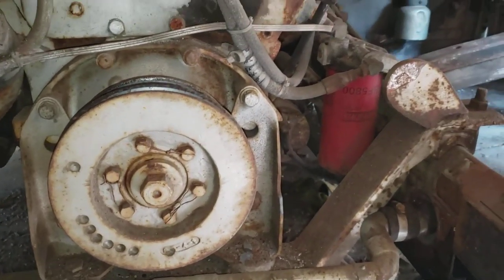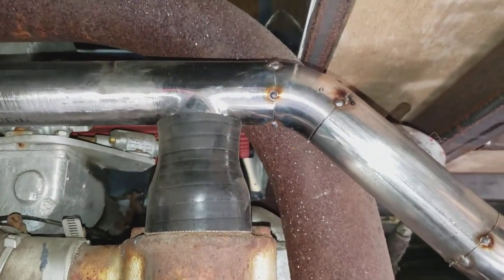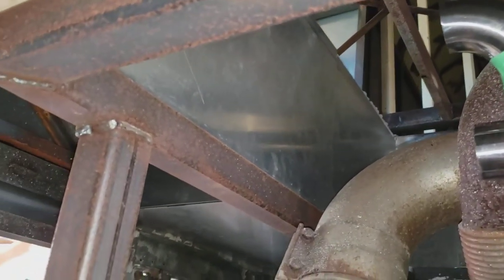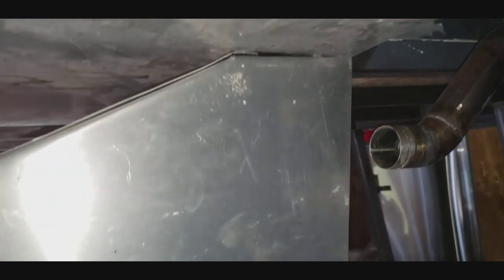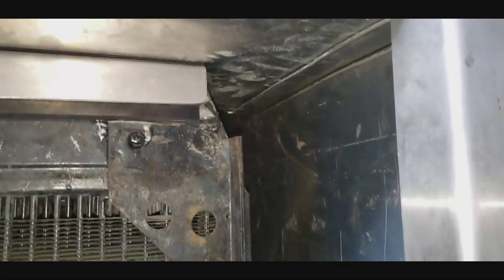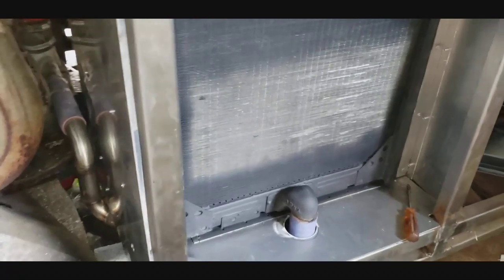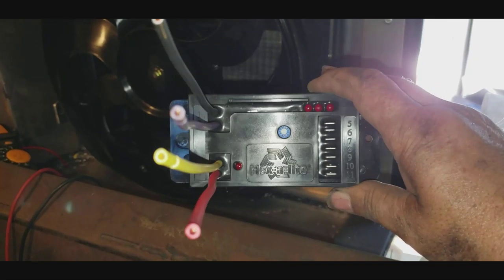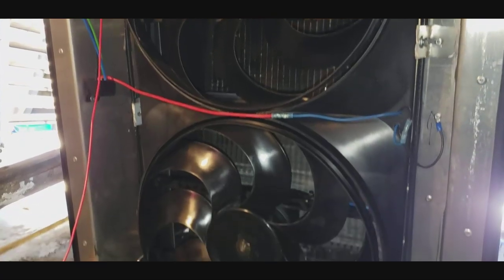Bus Conversion Project - Video 98 - Building the Cooling System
Building and installing the cooling system, the fan temperature controls aren't done yet as my first attempt didn't work, waiting on parts